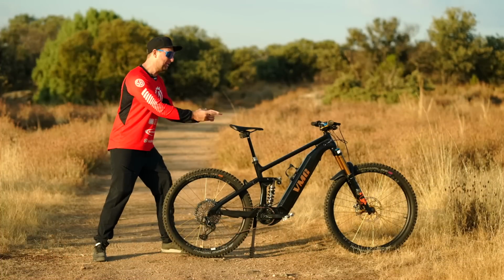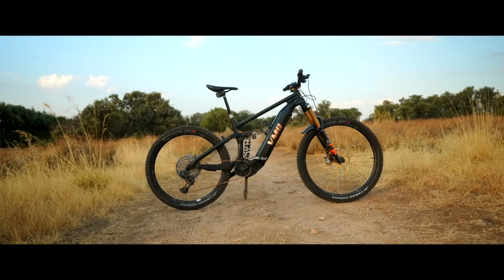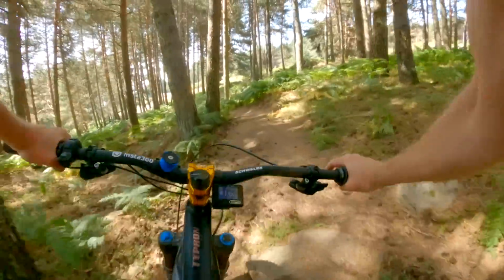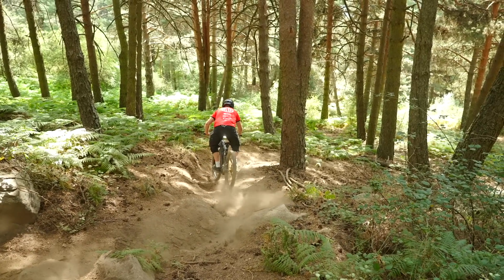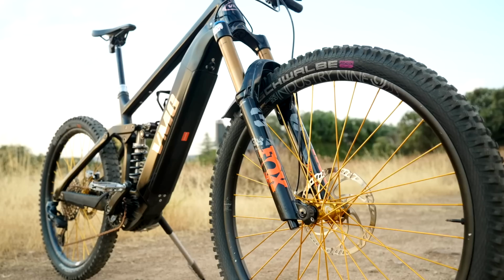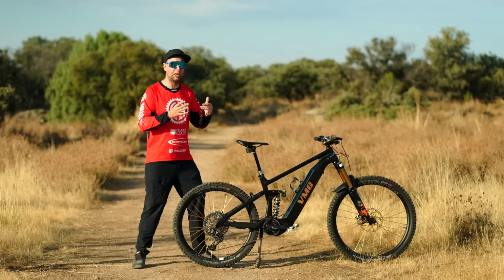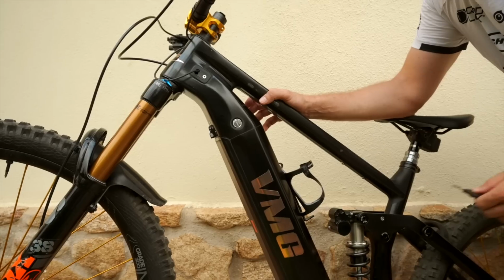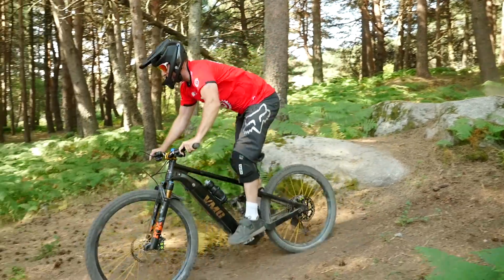Amazing Value €2750 Frame Kit - VMG TYPHON REVIEW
Rides I'm super sorry for the late review of the VMG Typhon but I had a great time testing the Typhon and if you have any question just ask.

DREAM BUILD

Frame - VMG Typhon Large
Forks - Fox 38s 170mm
Shock - EXT E-STORIA
Front Tire - Schwalbe Magic Marry 29x2.4 Ulta Soft Super Trail casing
Rear Tire - Schwalbe Magic Marry 27.5x2.4  Soft Super Gravity casing
Wheels - Industry Nine Grade 300
Brakes - Magura MT7
Bars - Renthal FatBars 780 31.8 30mm rise
Stem - Industry Nine 40mm 31.8
Gears - SRAM  X01 Eagle AXS 12-Speed
Dropper - SRAM AXS
Pedals - Sam Hill Enduro